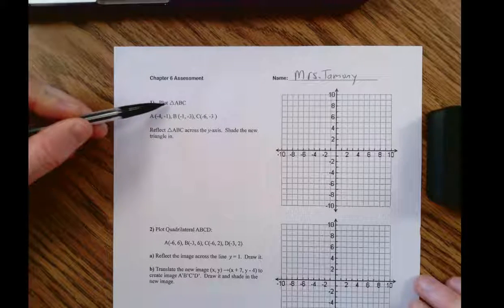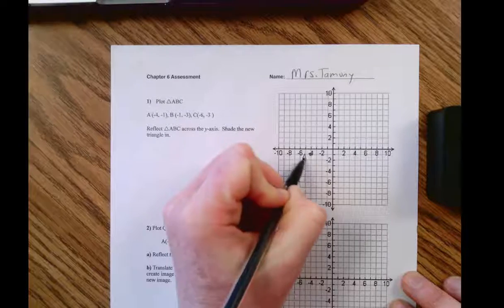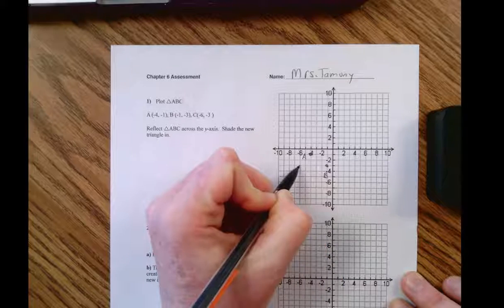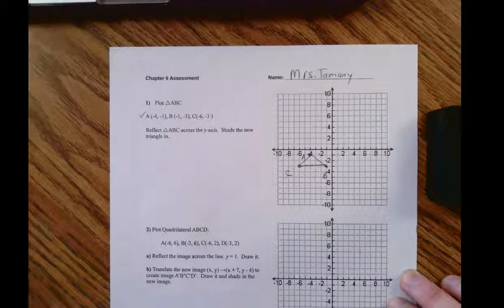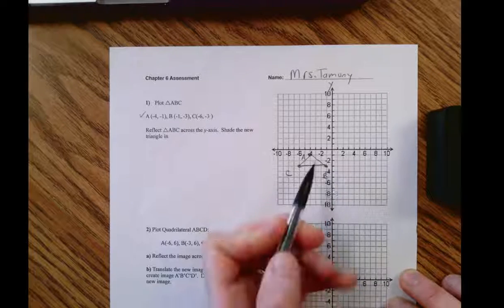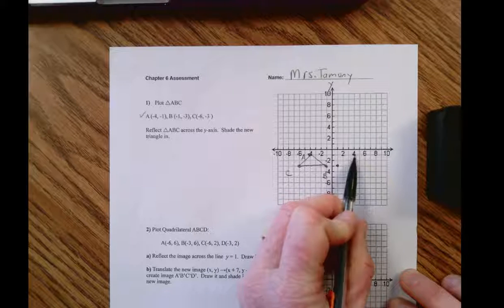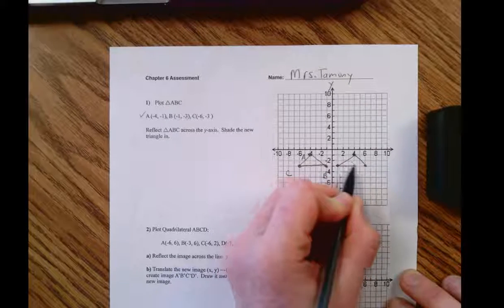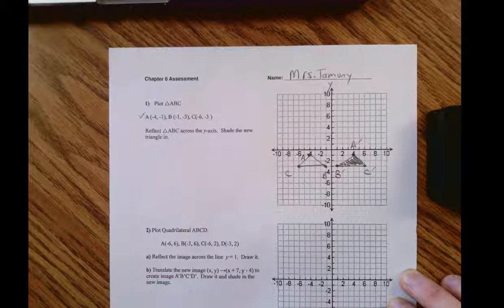Grade 08 Ch6 Prob 01